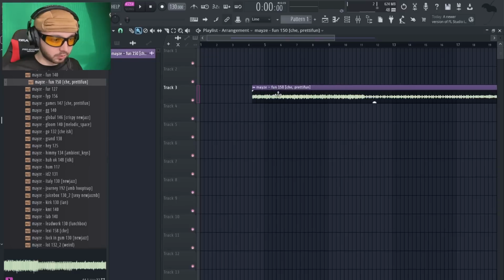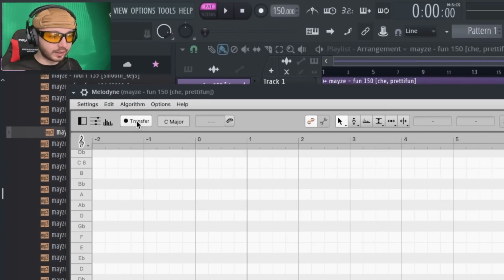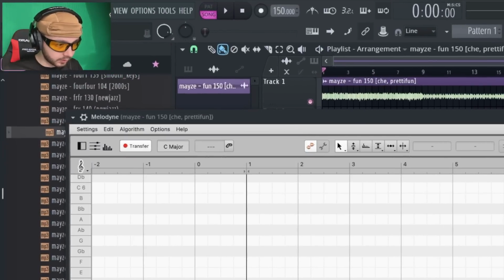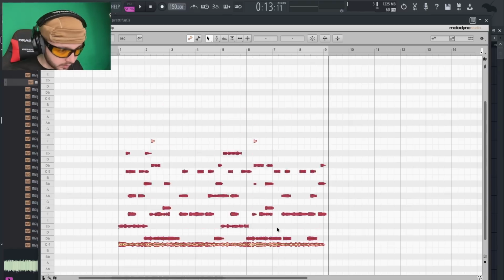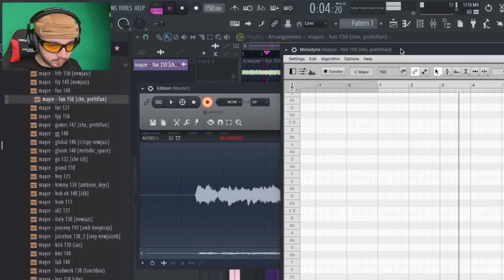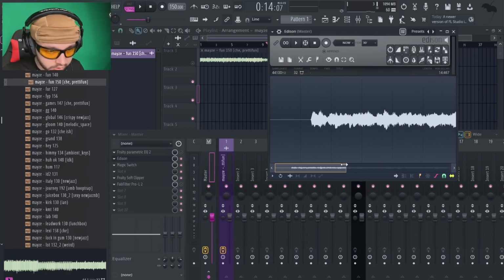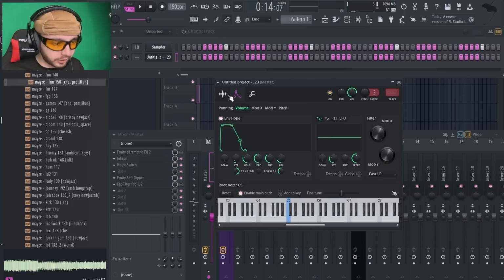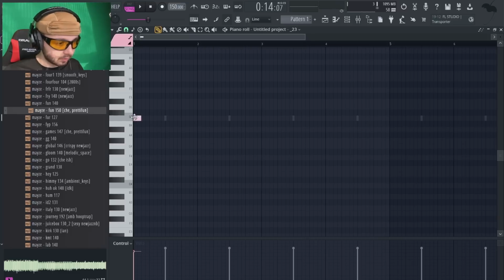HOW TO MAKE MULTI-KEYS?!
stamps:
0:00 - intro (what are multi-keys?)
0:16 - step 1 (how to make a multi-key)
1:20 - step 2
1:40 - step 3
2:52 - making melody
3:45 - drums
4:16 - 808
5:06 - lead
5:53 - mixing
6:29 - arrangement
6:33 - FREESTYLE
7:05 - FINAL SONG
7:35 - outro n announcements